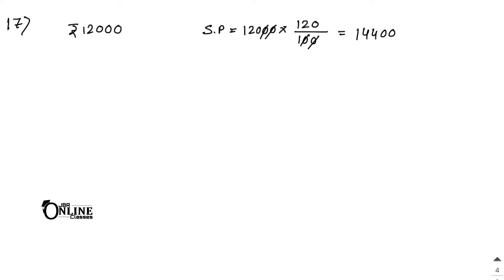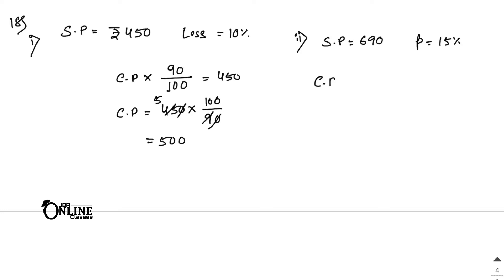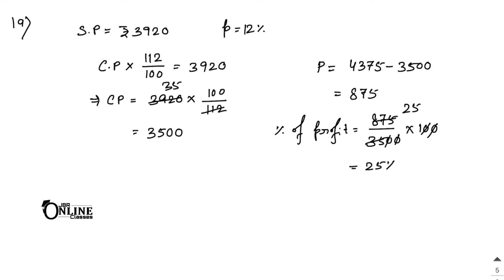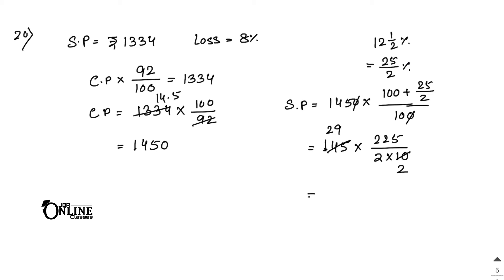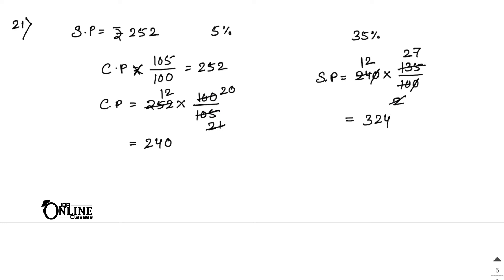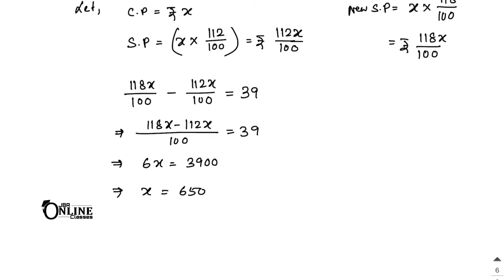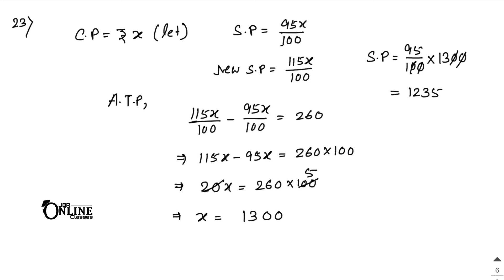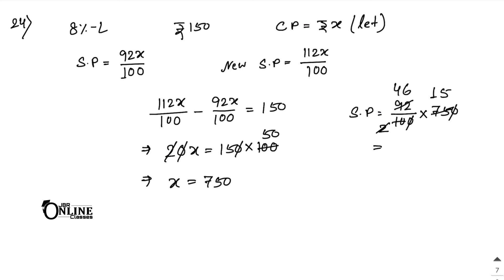ICSE CLASS 8 EX-7.2(17-24)PART-3 PERCENTAGE (PROFIT LOSS) ML AGGARWAL SOLUTION | JBR ONLINE CLASSES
●CHAP: PERCENTAGE & ITS APPLICATION